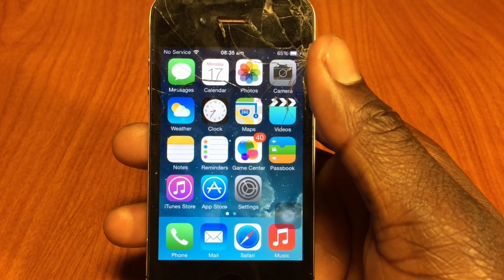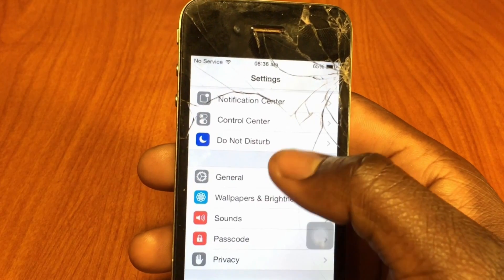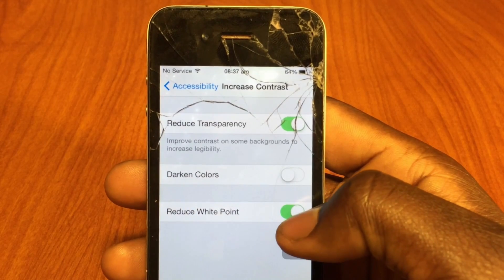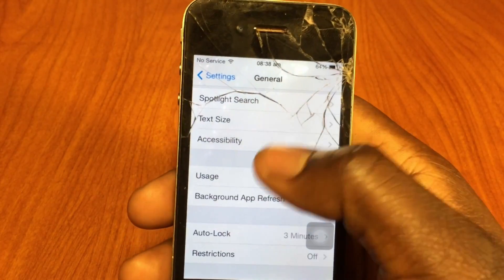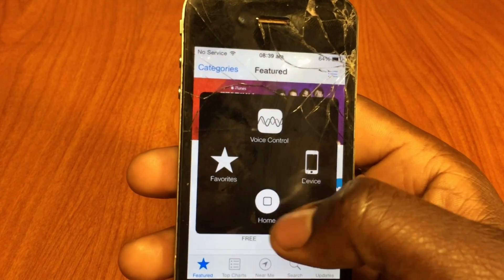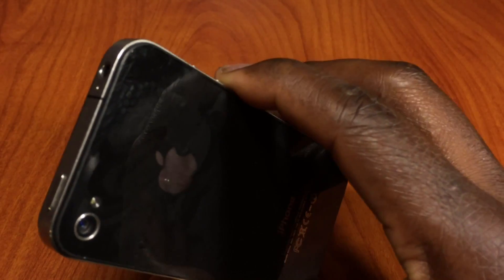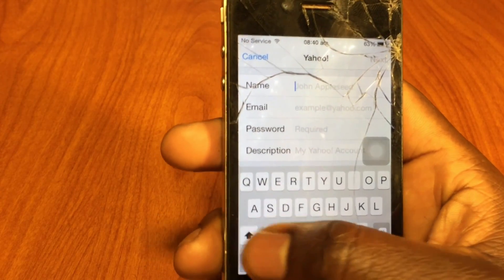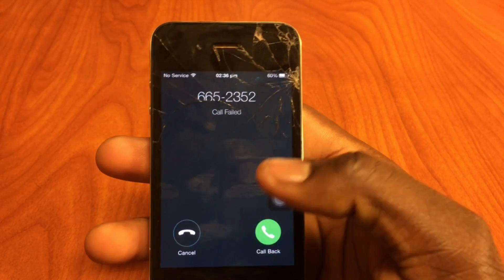iOS 7.1 What's New & Is It Faster?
in this video i will you guys some of the new feature in ios 7.1 and you will see if its any faster than 7.0.6.